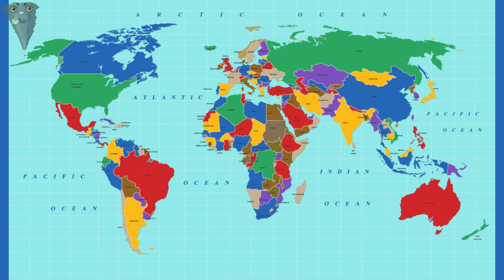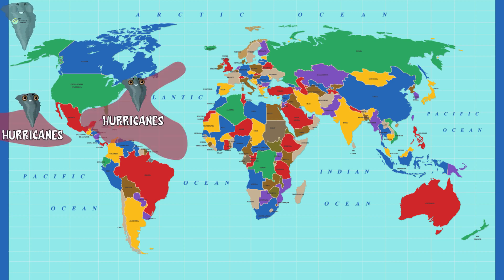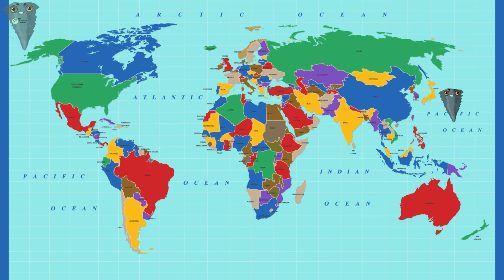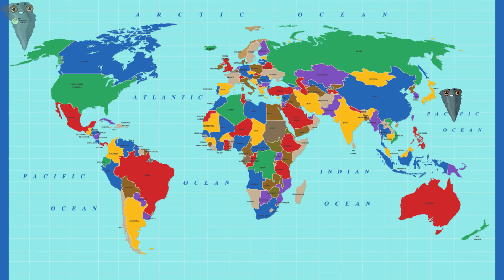Hurricanes || Educational Videos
Watch this video to learn about causes and effects of Hurricanes.